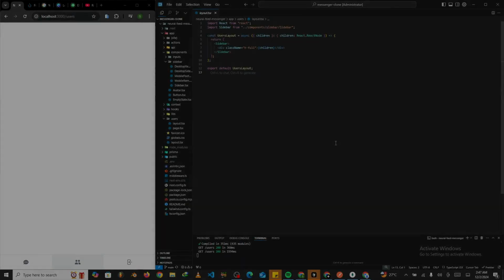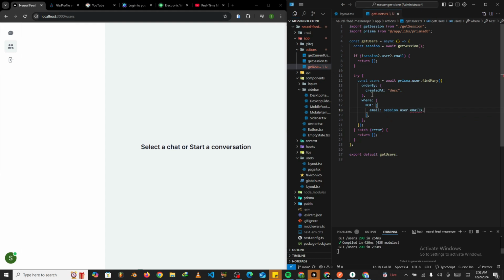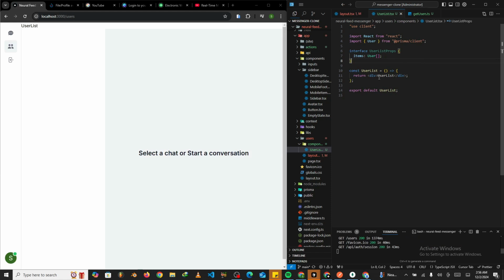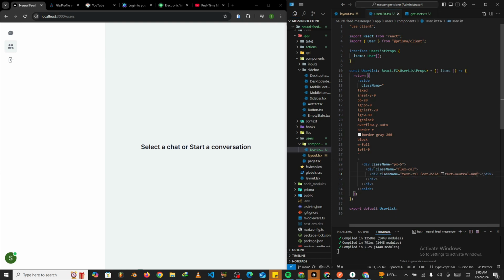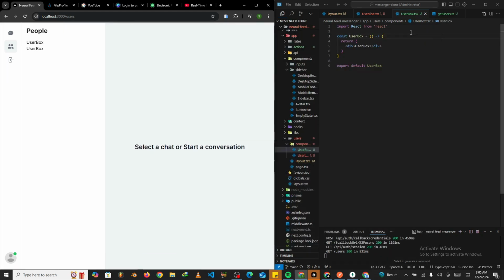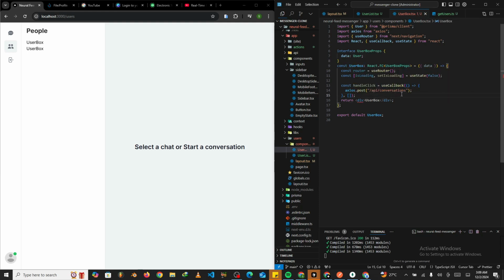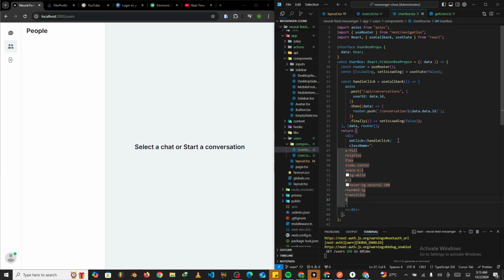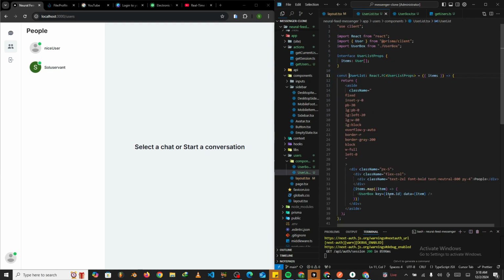Build & Deploy A Realtime FullStack Messenger Clone With NextJS 15 | #12 User Conversation Lists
In this part of the video series, we quickly display the list of all the users we can have conversations with including their relative UI design.